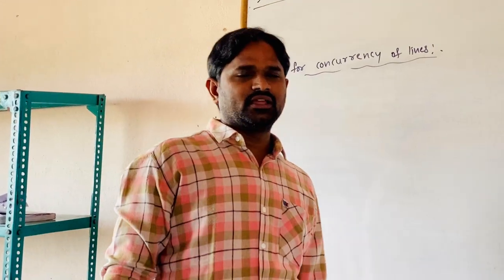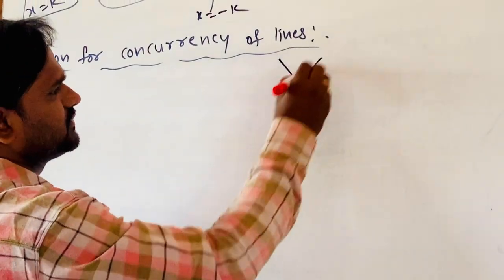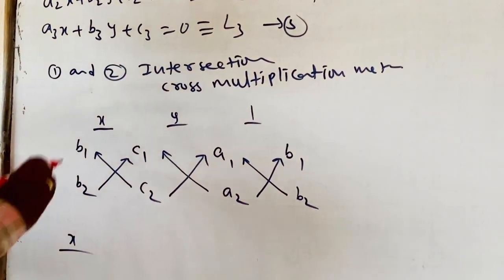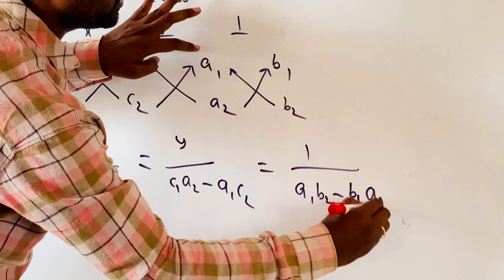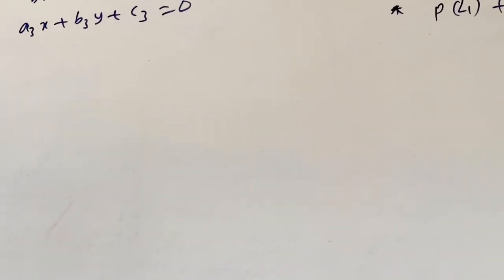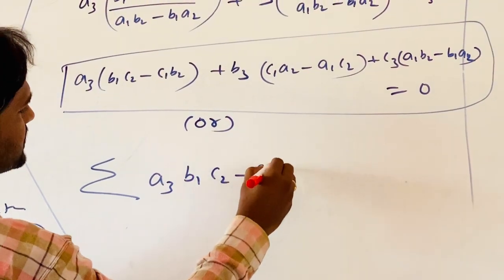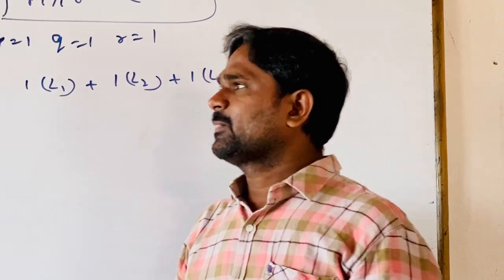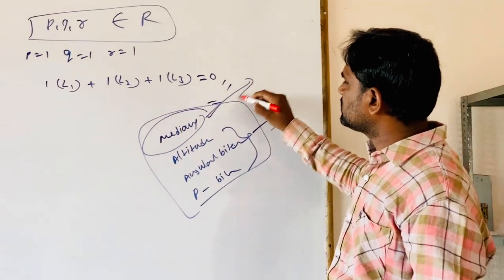SSV Bricks - VIII IIT Foundation - Maths - Analytical Geometry - Part 17